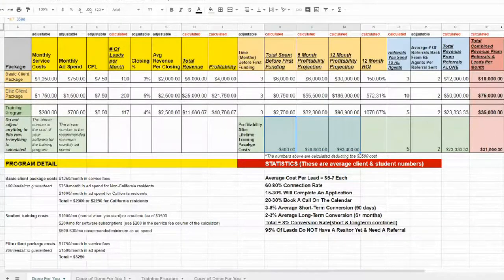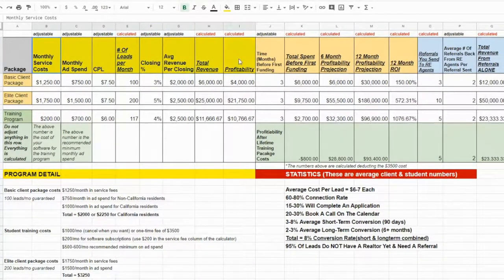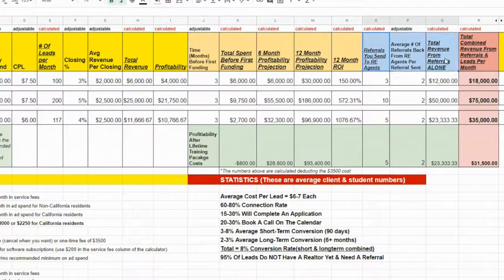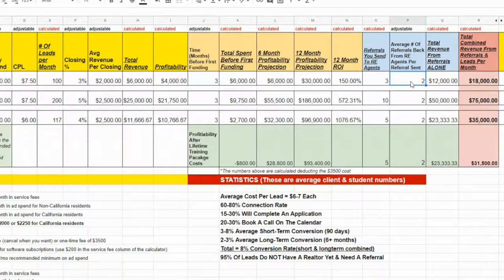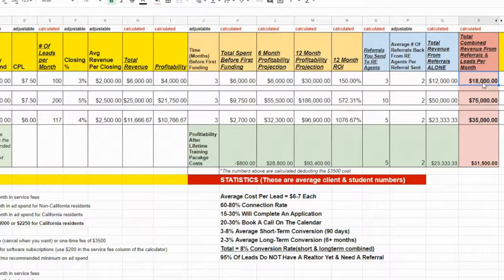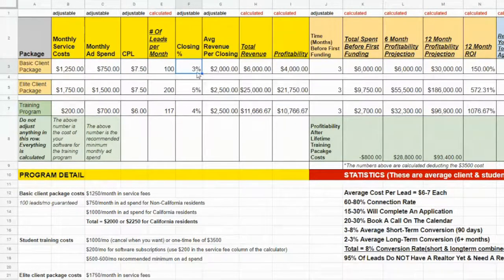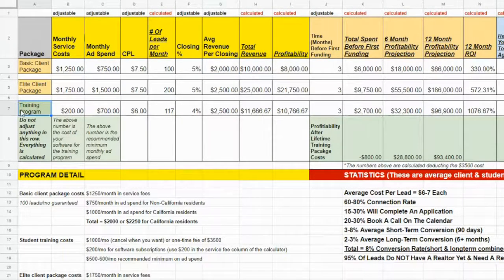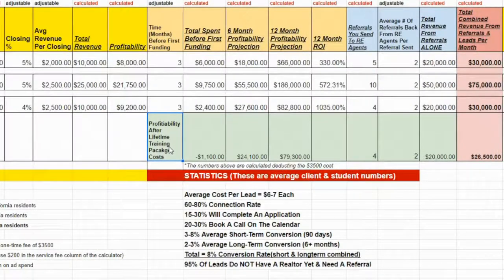Calculating Your ROI With The Mortgage Growth System - Mortgage Lead Generation Program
This video explains exactly what kind of results and ROI you should expect with our mortgage marketing and mortgage lead generation program.